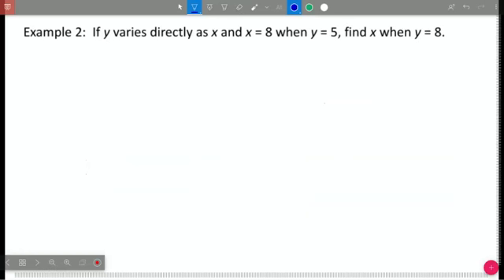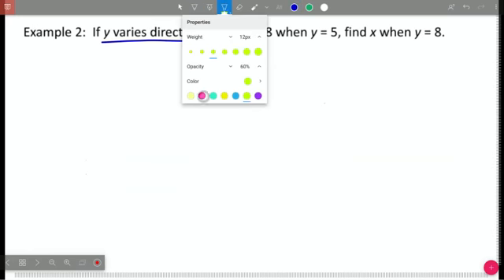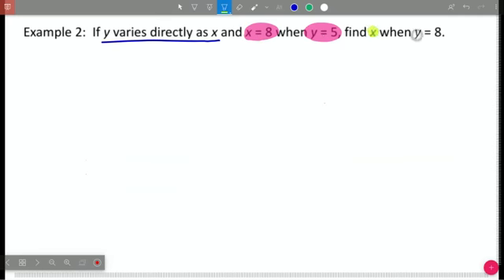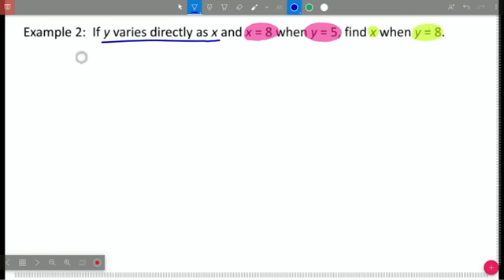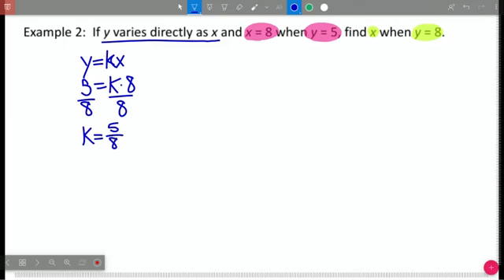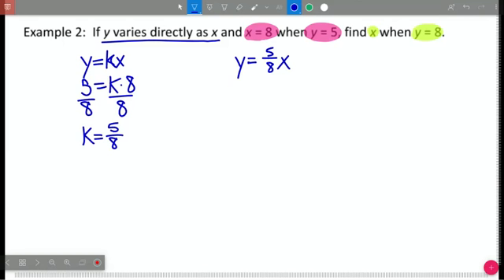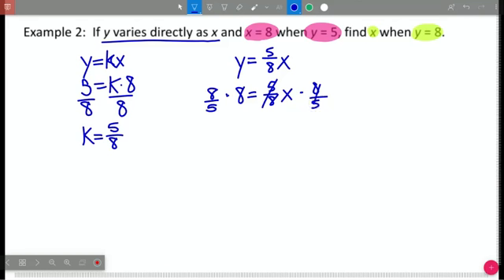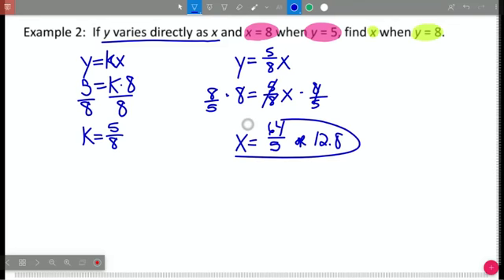Direct and Inverse Variation - Example 2